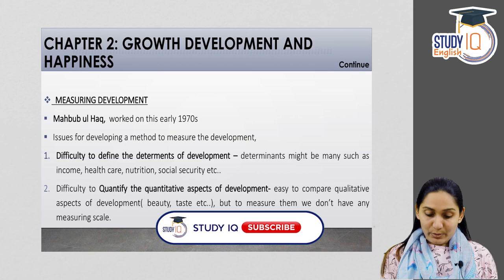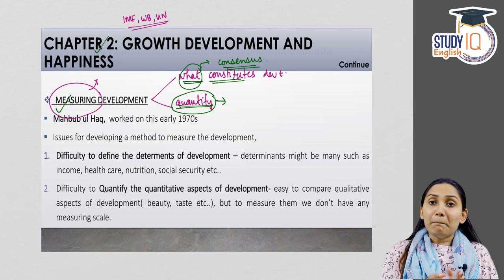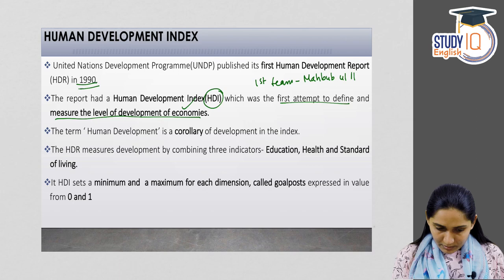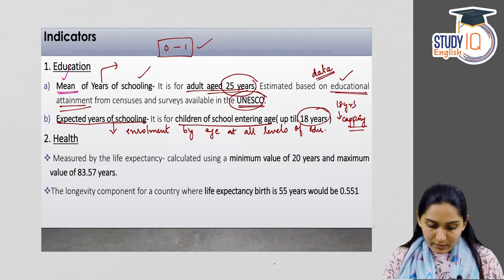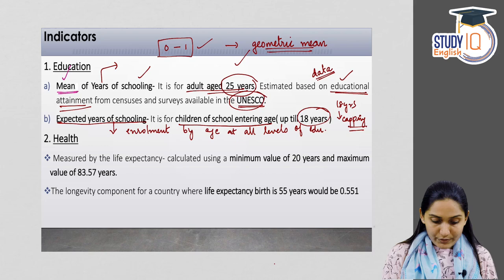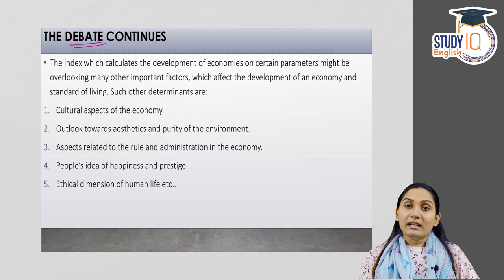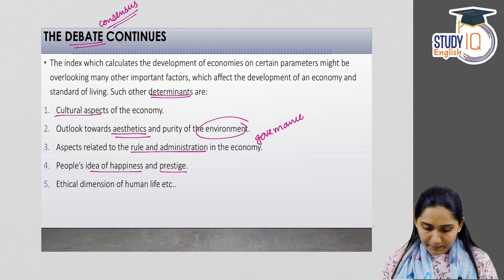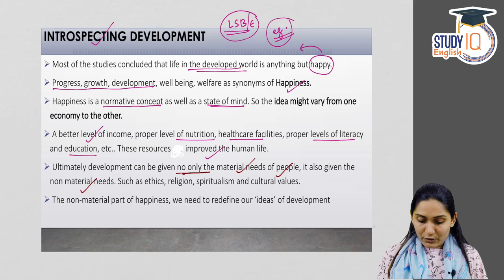Indian Economy by Ramesh Singh for UPSC CSE - Chapter 2 Part 1| Agile Response & Waterfall Framework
IndianEconomybyRameshSingh for UPSC CSE - Chapter 2 | Part 1 | AgileResponse &